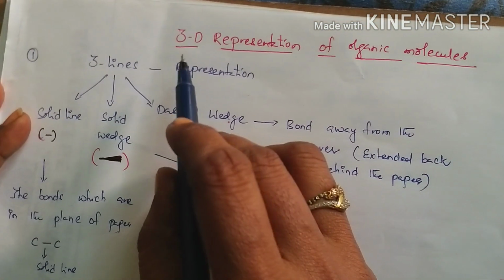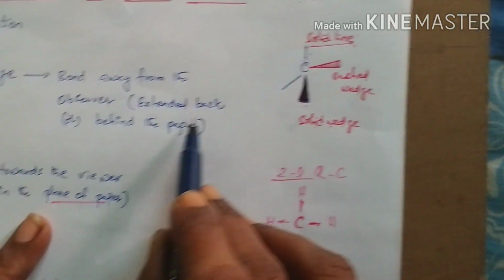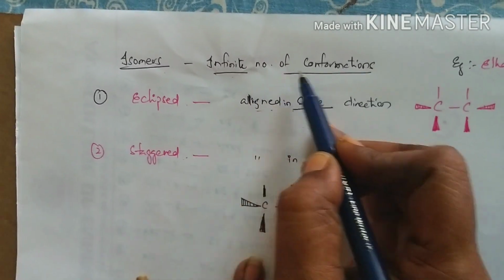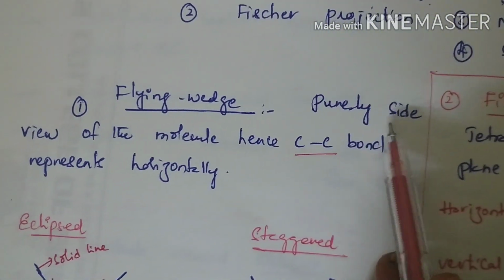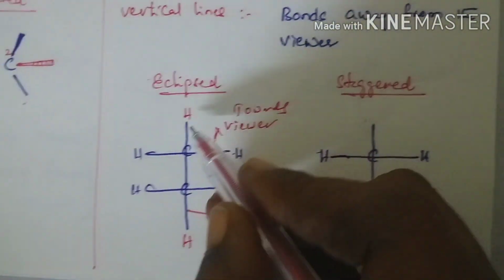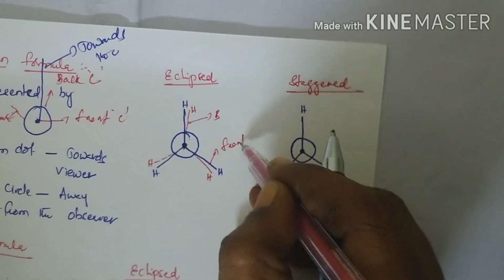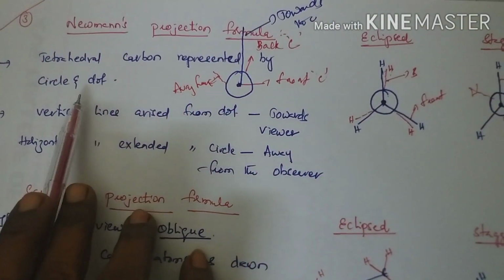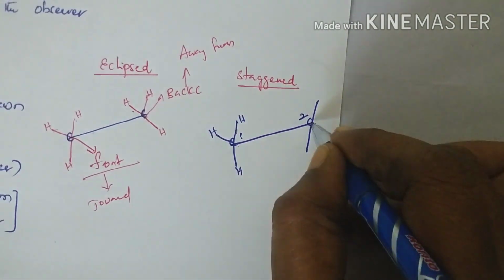Stereo Chemistry-3D Representation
1)Newman's projection formula
2)Sawhorse projection formula
3)Flying Wedge Model
4)Eclipsed and Staggered conformations